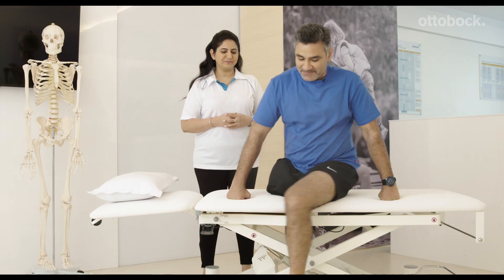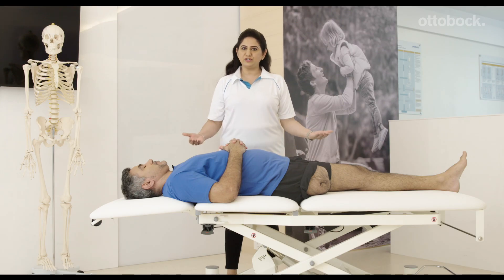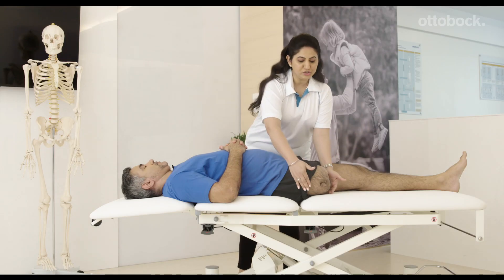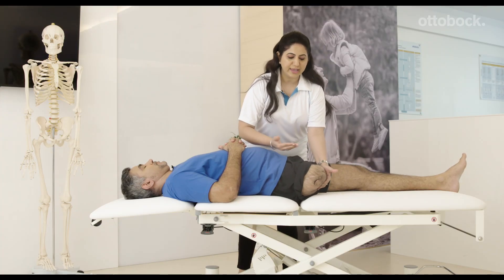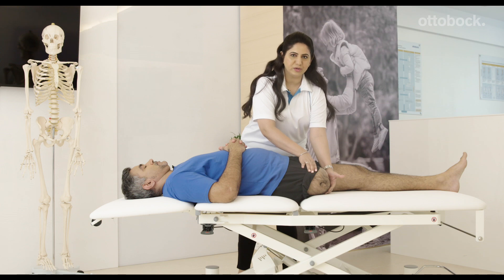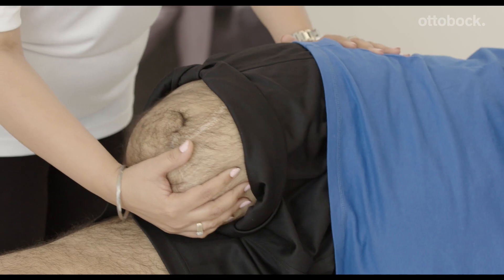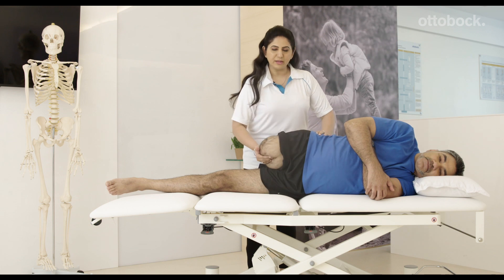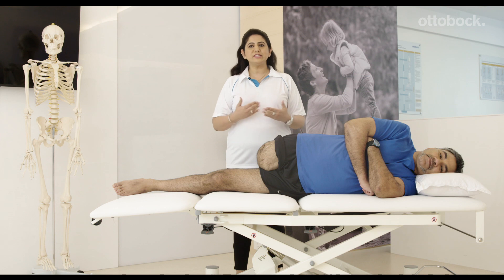How to prevent muscle contractures through moving the residual limb?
You are looking into your first prosthetic fitting?

Muscle contractures can have a negative effect on your gait pattern with your prosthesis. In this video we show you movement exercises that you can perform while still being in the hospital after your amputation to prevent muscle contractures. In order to achieve an inconspicuous gait pattern with your prosthesis, it is helpful to maintain the mobility of your residual limb. Start with the movement exercises as early as possible after the amputation, once you receive the approval of your doctor.

Find more tips and tricks for your time after amputation on the Ottobock YouTube channel.